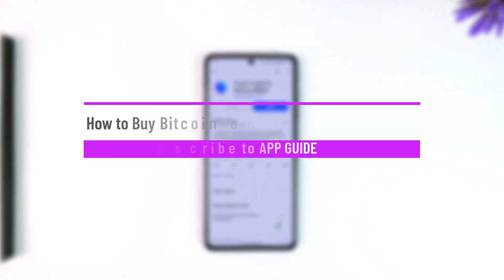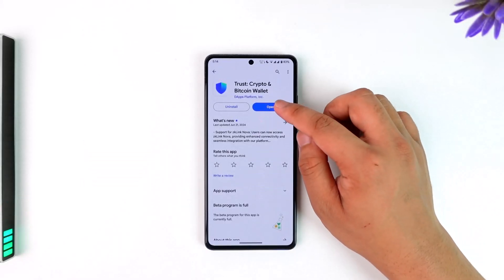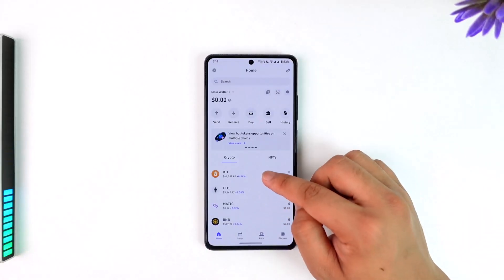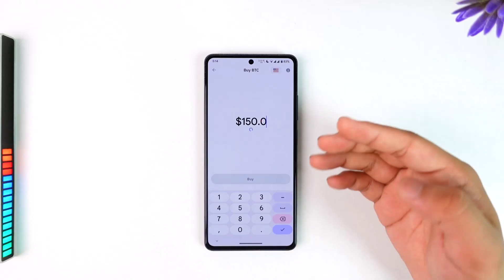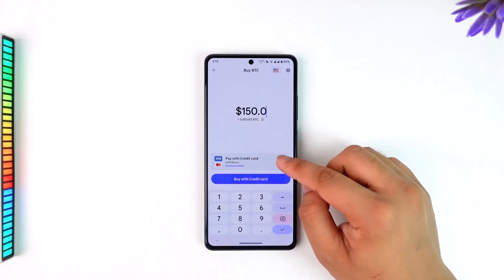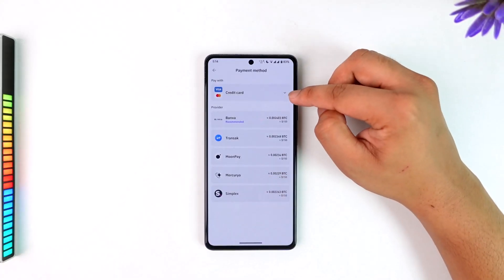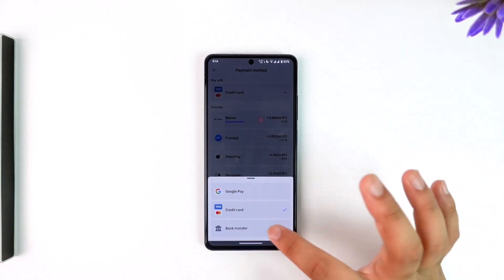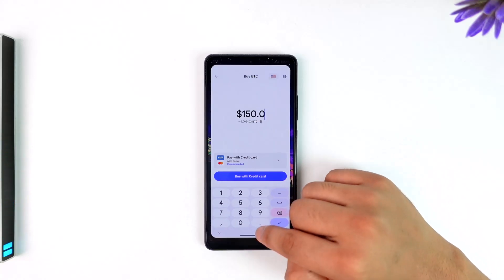How to Buy Bitcoin on Trust Wallet with Bank Transfer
This video demonstrates how to buy Bitcoin on Trust Wallet using a bank transfer. It explains that while the default payment option is credit card, you can easily switch to bank transfer by tapping on the credit card icon and selecting the alternative payment method. The video guides viewers through the process of choosing their bank and completing the purchase using a bank transfer.

Chapters:
0:00 Introduction
0:14 Accessing Payment Options
0:34 Selecting Bank Transfer
0:45 Completing the Purchase
0:49 Conclusion